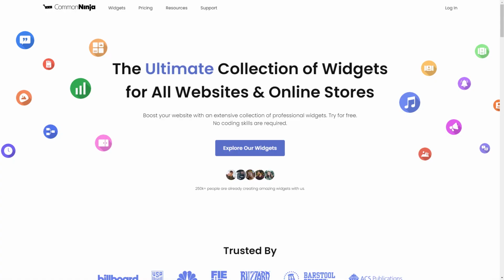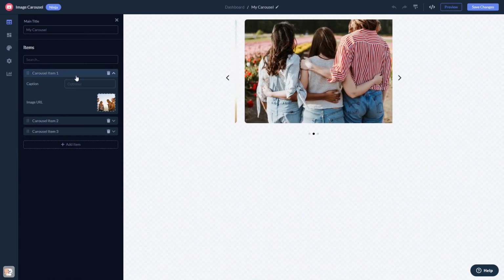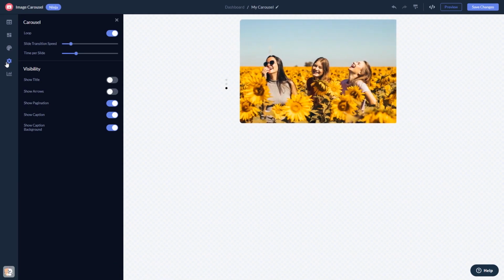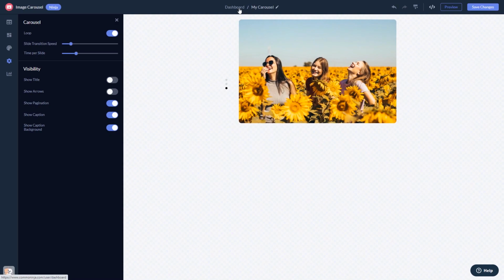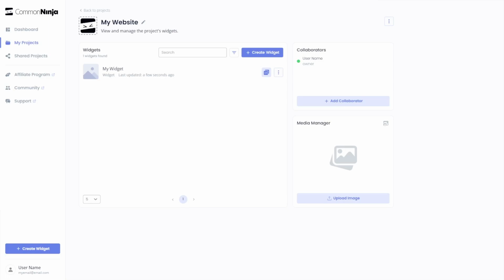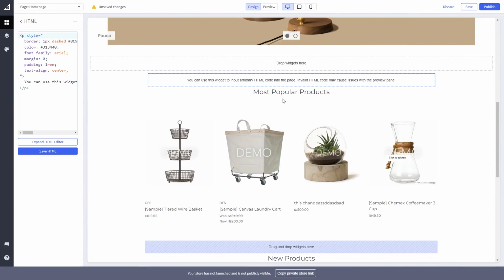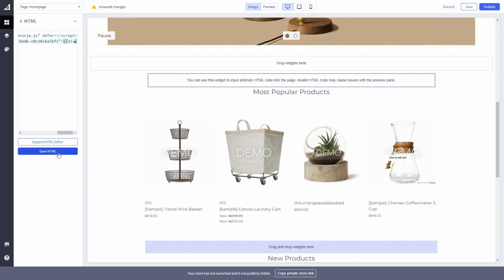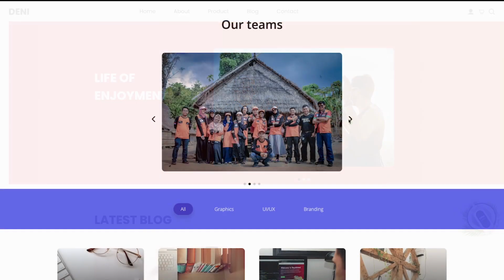How to add an Image Carousel to BigCommerce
Video Timeline
00:00 About the Image Carousel widget
00:26 Creating Image Carousel widget
00:37 Editing the Image Carousel widget
01:18 Adding the Image Carousel widget to BigCommerce

The Image Carousel widget for BigCommerce has a wide variety of customizable features, including:
- Image size
- Arrows & pagination
- Slider speed & time per slide
- Multiple layouts